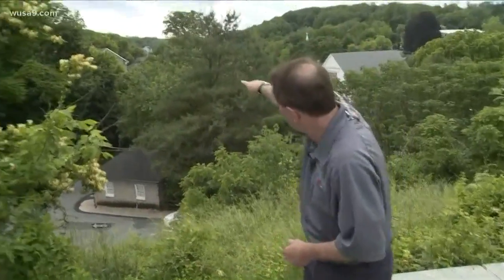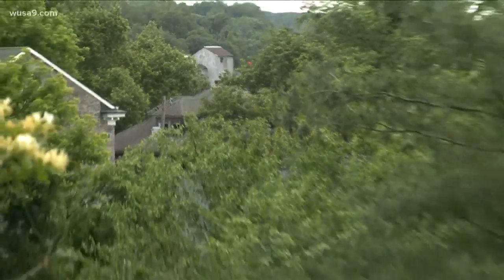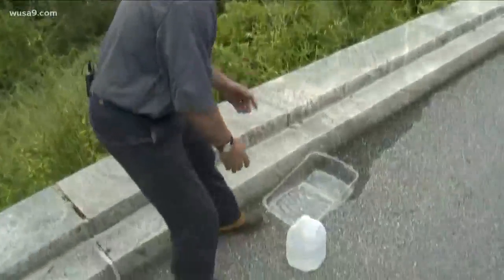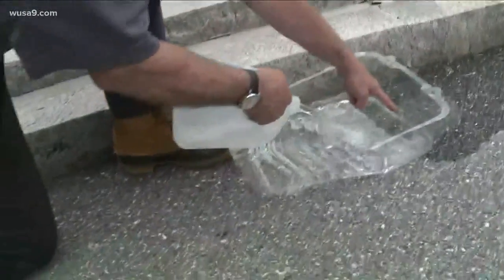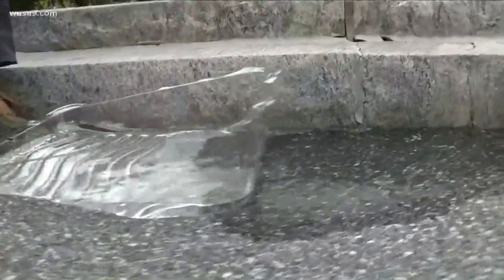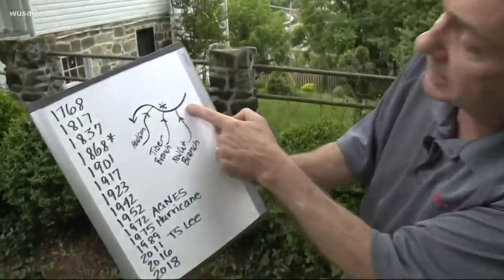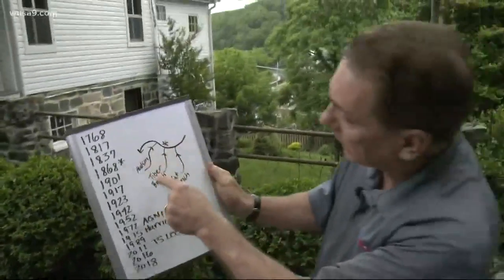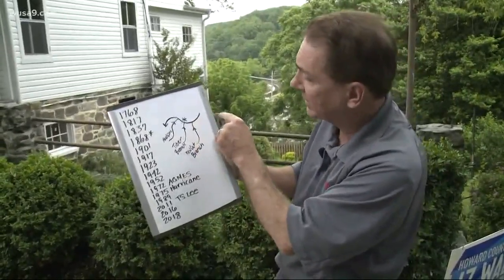Why catastrophic flooding happens in Ellicott City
It was a record amount of rain on Sunday. But really, Ellicott City sits in such a way that makes it prone to flooding. Chief Meteorologist Topper Shutt says the town already has two strikes against it just because of it's location.